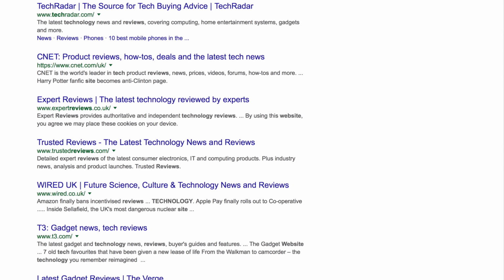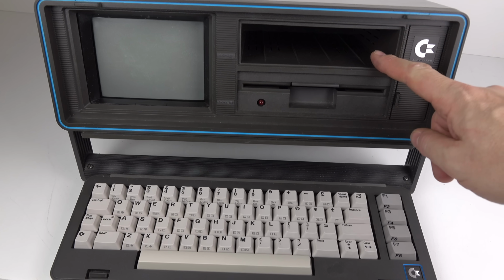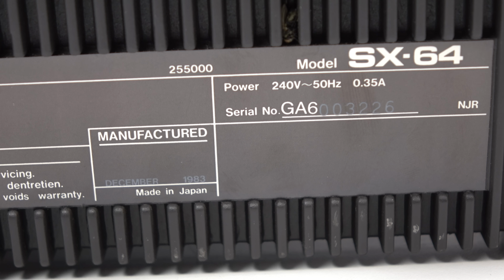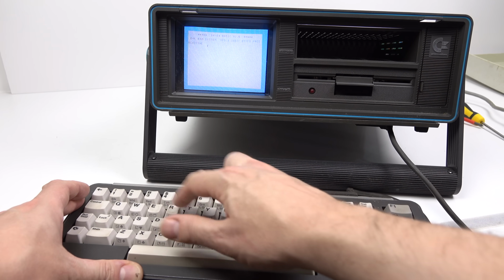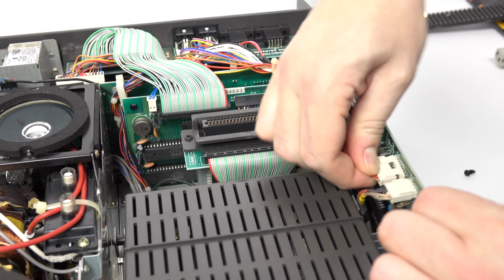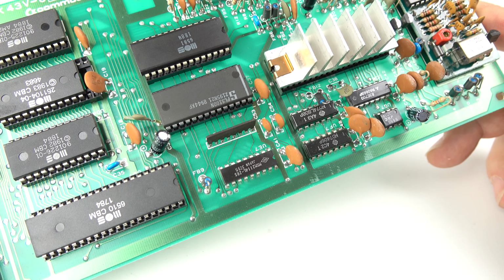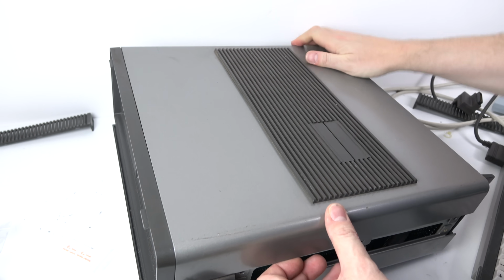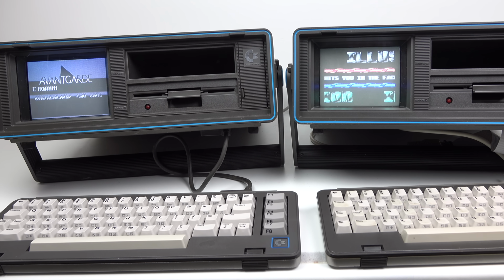Commodore SX-64 Faults & Fixes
In this video you can see amateur repairs performed upon the Commodore SX-64 Executive Computer involving the SID, PLA, Graphics Memory, Keyboard Cable, Disc Drive. (CLICK SHOW MORE..)
There's also a bit of entertainment.
Here are some links you might find useful:
All three Seasons of Halt & Catch Fire can be seen on Amazon Prime in the UK
FAQs
I anticipate one comment may be suggestions that I could use a C64 emulator instead - and if that's what you want to do, then there's nothing stopping you, go and have some fun. My preference is to use the original hardware, because I'm as interested in the hardware as I am in the software that runs on it.

And pleeeeeeese, no more electronics tips. I read the same ones on all the videos whenever I show a circuit board... desoldering guns, hot air, desoldering wick, desoldering braid, where to cut the legs, the heat of the soldering iron, where to hold the iron, how long to hold it, what type of rosin solder to use, tin the tip, use flux, use flux off, use IPA...etc etc etc etc. I understand you want to help, and thanks for that...but in reality it's all just a bit off-putting. The issue is that I'm just an amateur tinkerer...not an expert..it's just like a dad shouting at a kid playing football (soccer) that he's rubbish at it and they were much better at it than him and he should try curving the ball into the net rather than falling over his own feet all the time. He's not going to get better...he's going to decide he doesn't like football as it's no fun.
So just relax...soldering only takes up 30 seconds of this 25 minute video...just try and enjoy the rest. By the way...the soldering worked out fine anyway.

UPDATE - since 98% of the comments posted are about soldering - it seems like I'm in the minority in not being interested in the subject. Looks like there's a great opportunity here for someone to start a soldering chat website (...but it won't be me).

3D Printed SX-64 Keyboard Cable. - so here's a thing, there is a 3D model for a SX-64 cable on Thingverse...now whilst I don't have a 3D printer, you can click a button to 'order this printed' - so I did...paid the money, and a couple of days later I get a refund with the message 'this design cannot be printed' - so that's the end of that story.

Hey why not use a Gender Changer?...because it doesn't work. I tried one and the pins don't extend far enough to connect with the connectors in the keyboard. I then tried to cut it down and it disintegrated...so No, Gender Changers Don't Work

This video is a month of real time condensed into a few minutes...there's lots of things not in here...a full hour of desoldering...three different cables. waiting for chips in the post, what you see is the stuff worth showing...the boring frustrating unsuccessful dead-ends aren't in the video for reasons of entertainment.

Sometimes Patrons have early access to videos